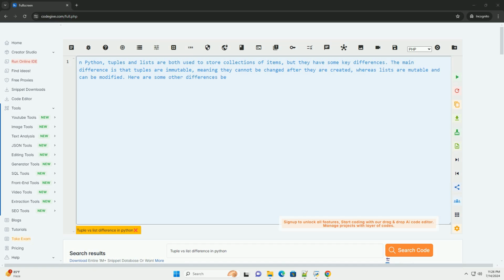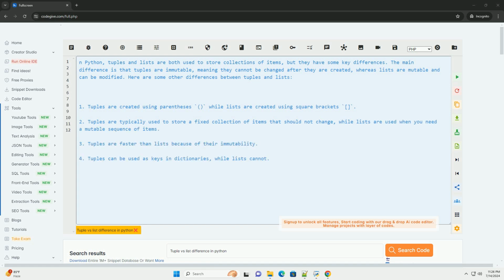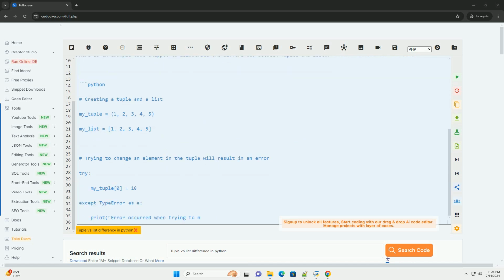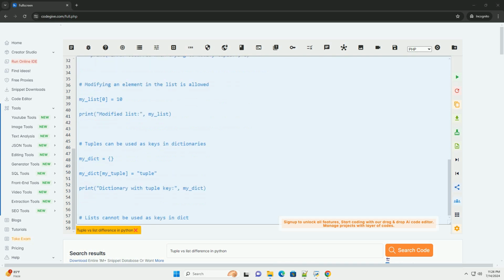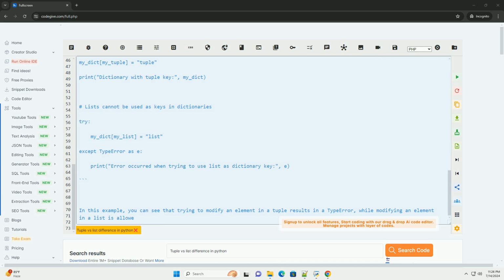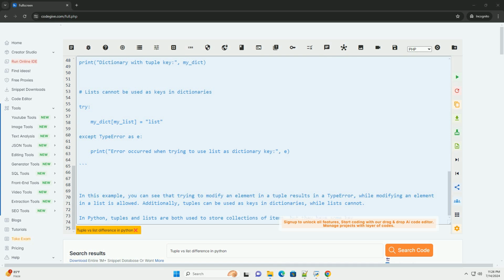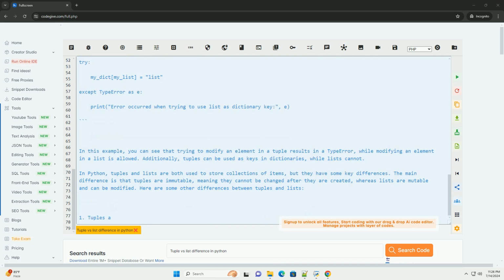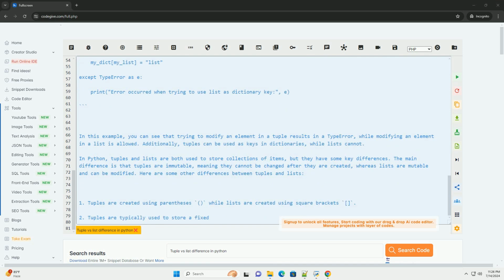Tuple vs list difference in python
in python, tuples and lists are both used to store collections of items, but they have some key differences. the main difference is that tuples are immutable, meaning they cannot be changed after they are created, whereas lists are mutable and can be modified. here are some other differences between tuples and lists:

1. tuples are created using parentheses `()` while lists are created using square brackets `[]`.
2. tuples are typically used to store a fixed collection of items that should not change, while lists are used when you need a mutable sequence of items.
3. tuples are faster than lists because of their immutability.
4. tuples can be used as keys in dictionaries, while lists cannot.

here is an example code snippet to illustrate the differences between tuples and lists:

in this example, you can see that trying to modify an element in a tuple results in a typeerror, while modifying an element in a list is allowed. additionally, tuples can be used as keys in dictionaries, while lists cannot.

python difference_update
python difference
python difference between two dates
python difference between two lists
python difference between two sets

python list length
python list files in directory
python list
python tuple type